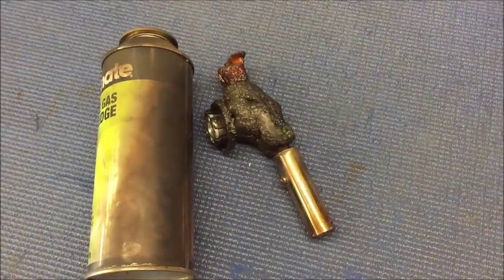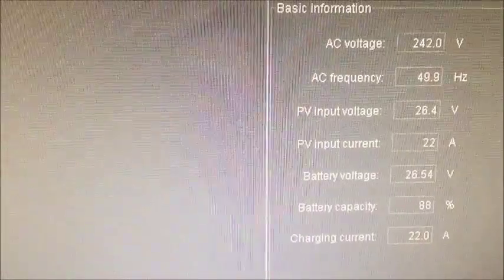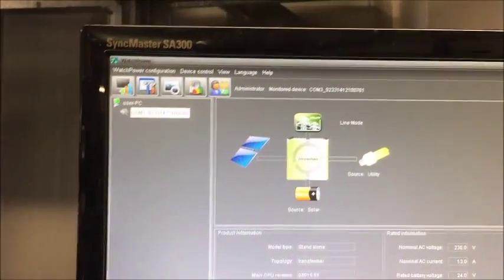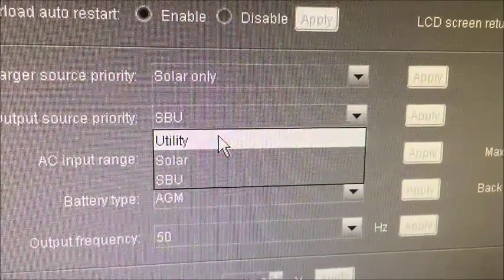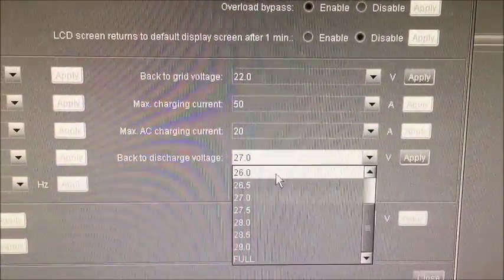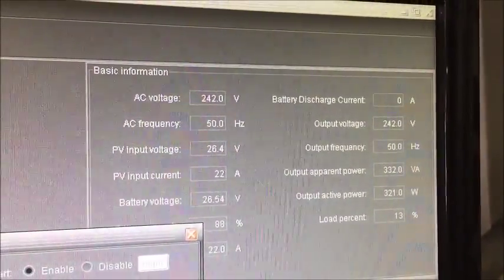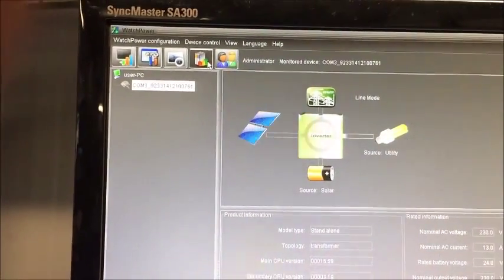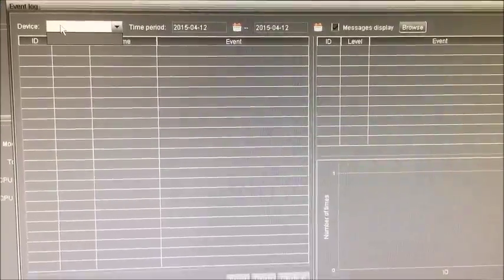Shed fire, trouble shooting & general chat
Trying to 'improve' my solar collection ended up in flames so to speak. I'll run it for a full day tomorrow and see if there is any major difference in removing 6m of cable to the MPP inverter i'm thinking that there is about 35-40m of 6mm square cable now.